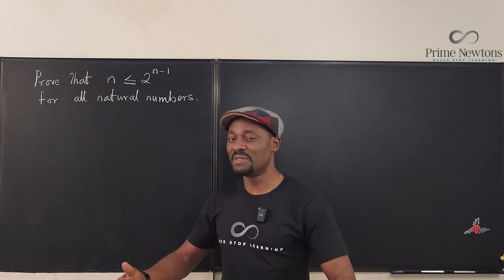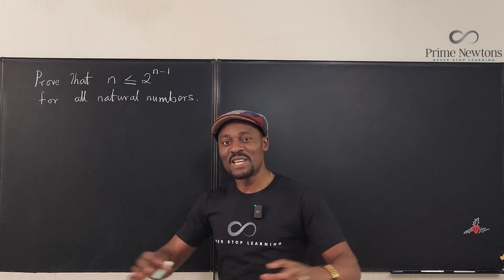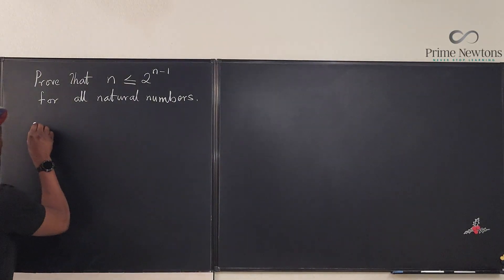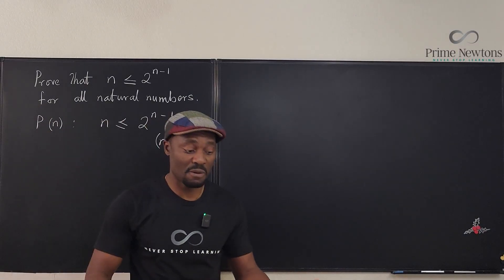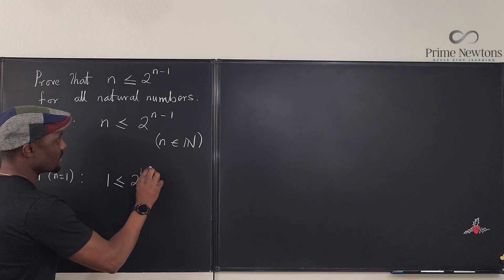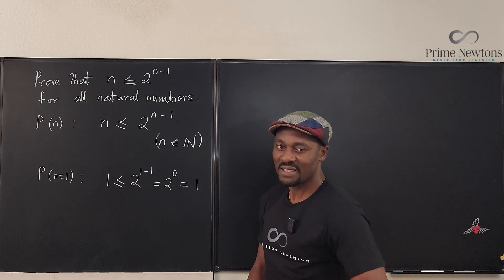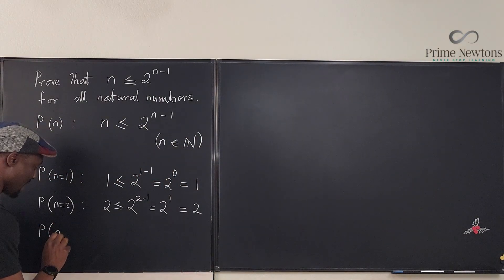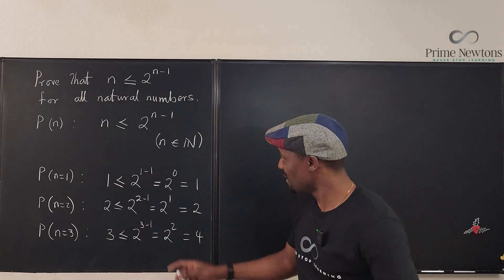Mathematical induction with inequality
In this video, I showed how to do a mathematical induction proof.